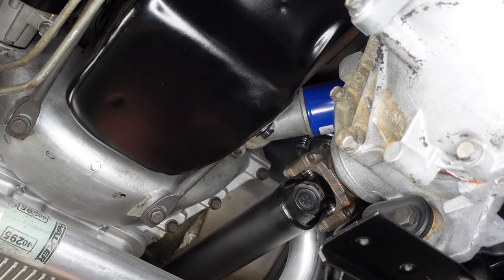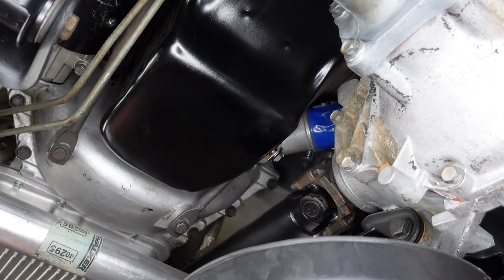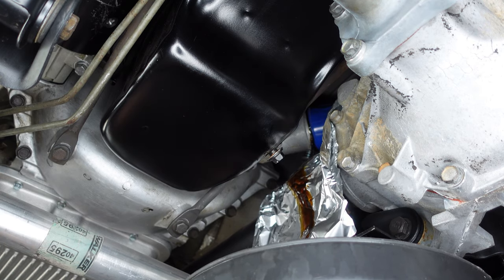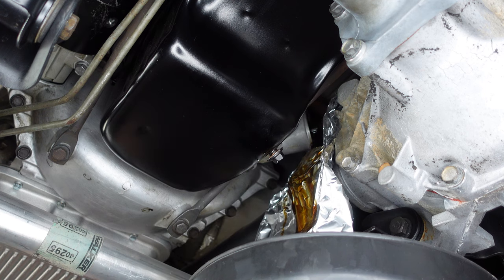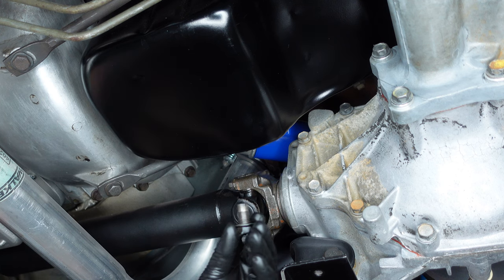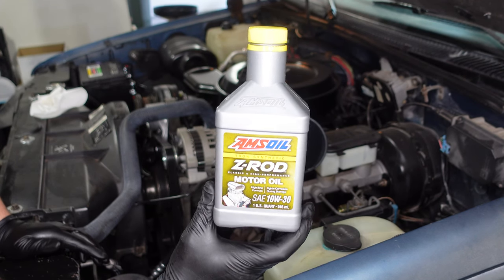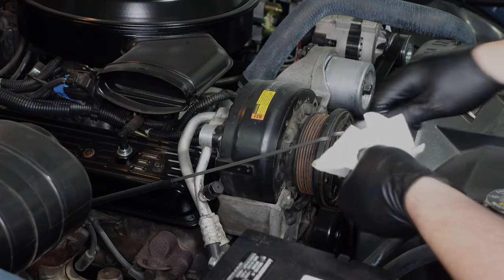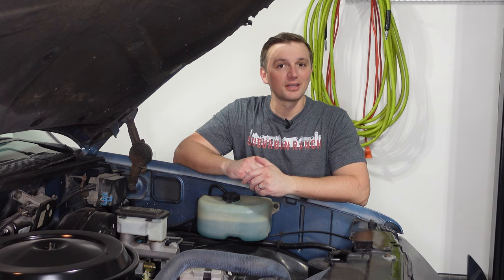Oil change on an 88-98 OBS chevy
Drain Plug Gasket: DORMAN 097021 Metal And Rubber Gasket
Oil Filter: ACDELCO PF52E GM